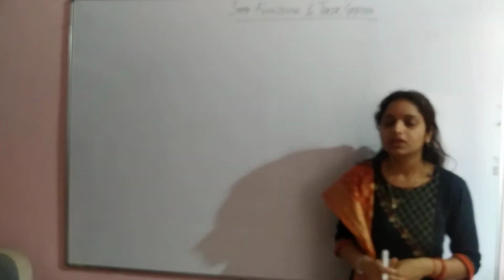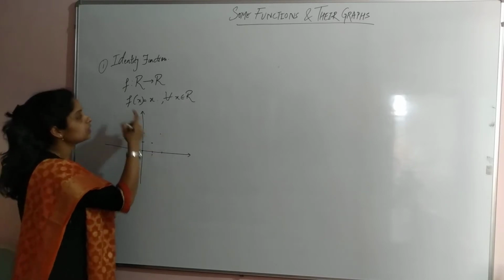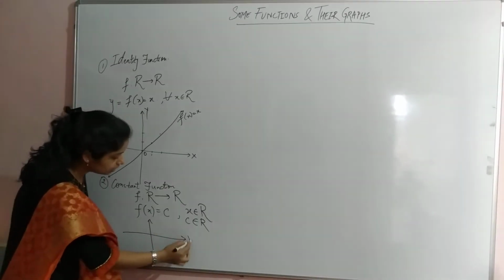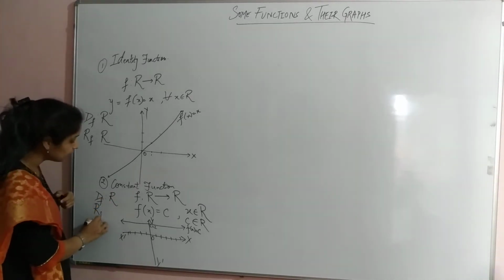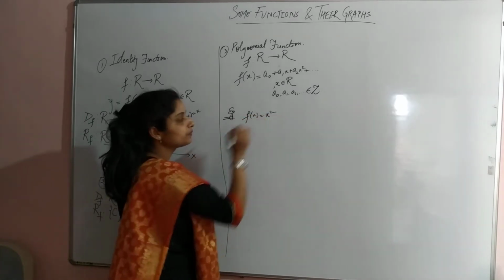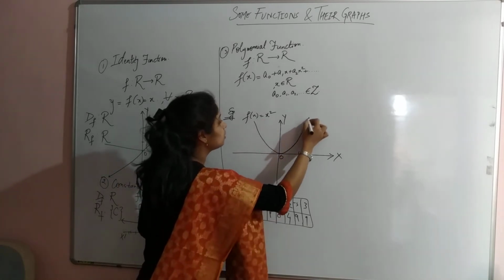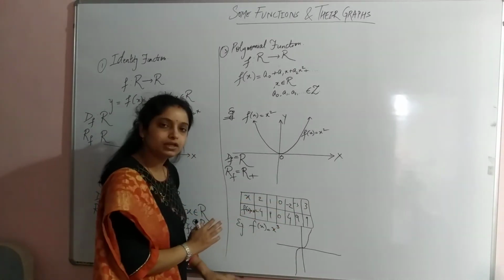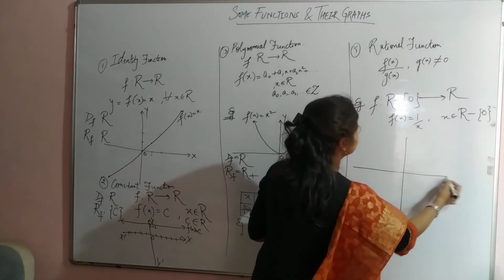Some functions and their graphs by Dr. Priyanka Singh Maths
Class 11th NCERT Mathematics Chapter 2
Some functions and their graphs
1. Identity function
2. Constant function
3. Polynomial function
4. Rational function
5. Modulus function
6. Signum function
7. Greatest integer function